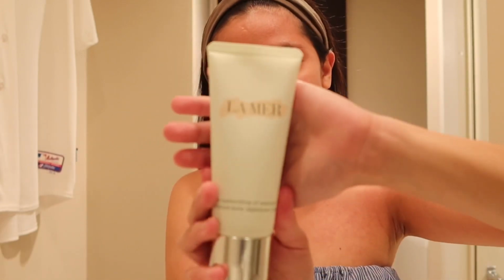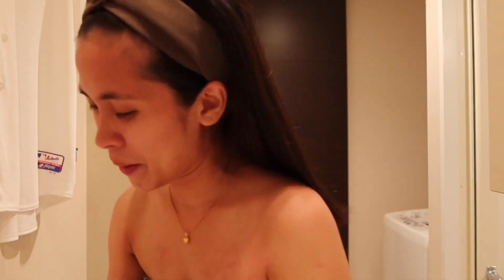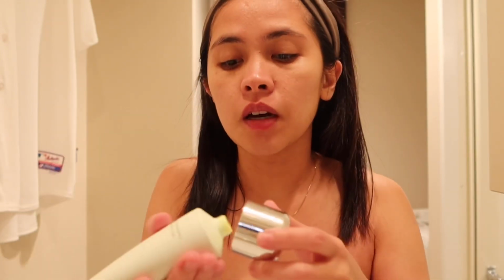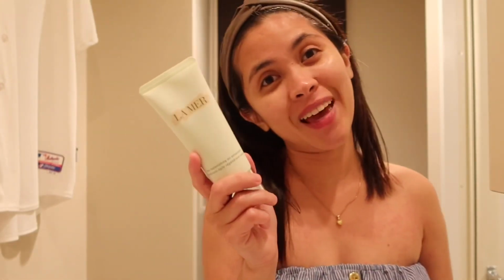LAMER THE REPLENISHING OIL EXFOLIATOR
🌙Added to my night skincare routine just 3-4 times a week to use this to achieve a healthy glowy skin

LA MER THE REPLENISHING OIL EXFOLIATOR UNBOXING